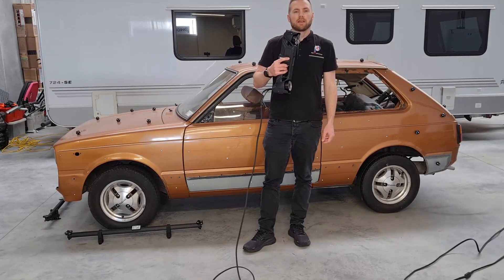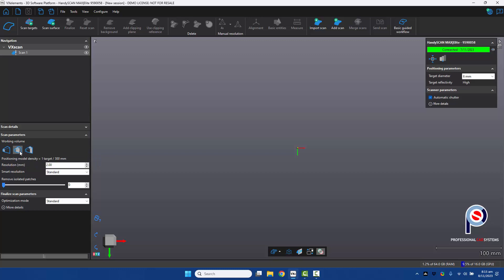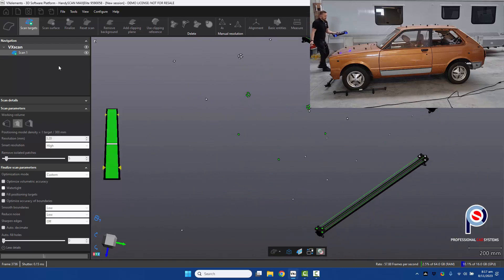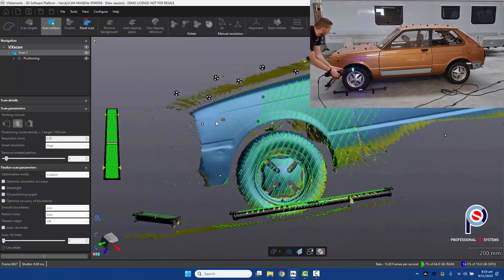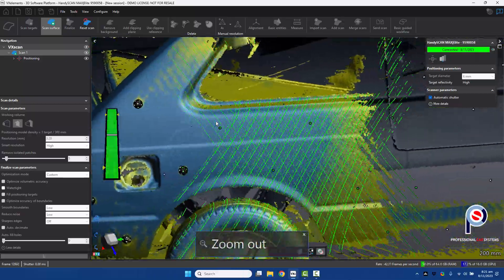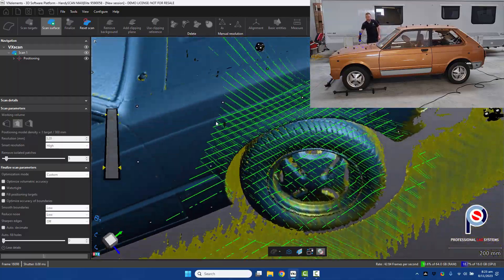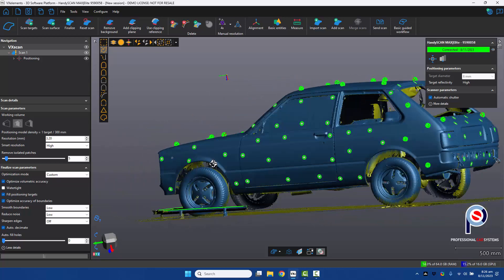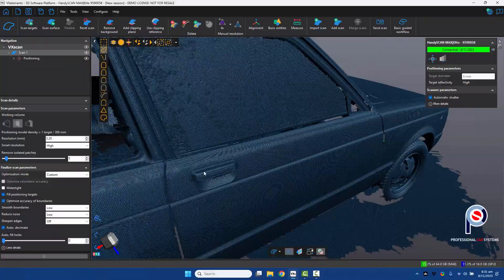3D Scanning a Toyota Starlet with Creaform's NEW HandySCAN 3D | MAX Series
In this video we demonstrate how to 3D Scan a Car using the 'Standard' stand off distance.  This setting using 6mm targets and has a stand off distance range of 600mm ~ 1300mm.